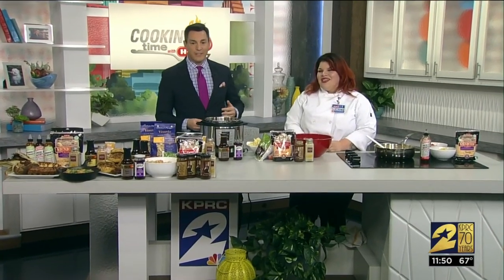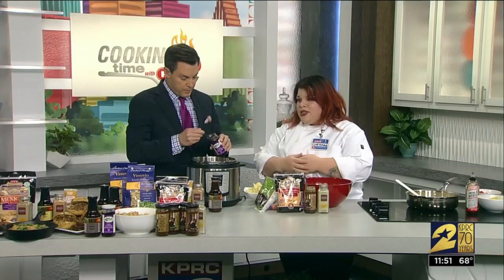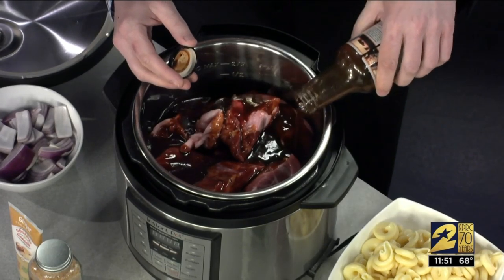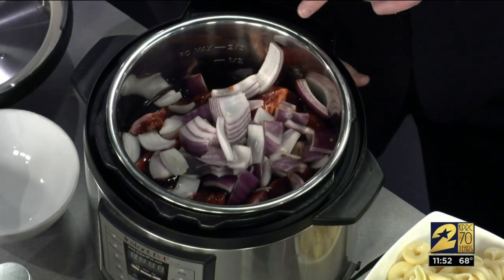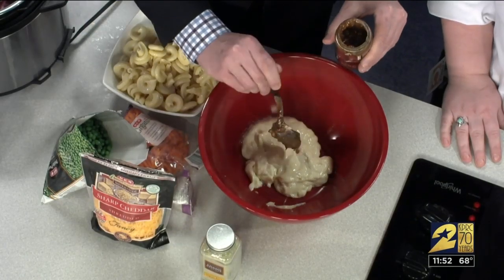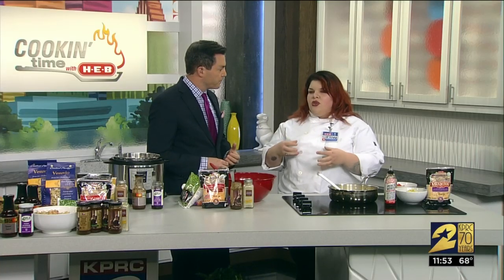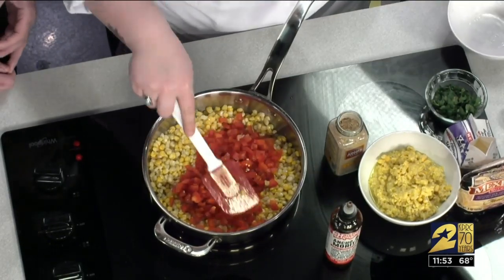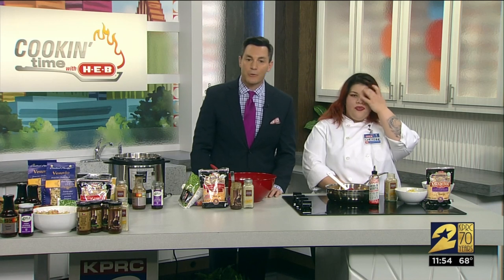Cookin' Time With H-E-B for March 7, 2019